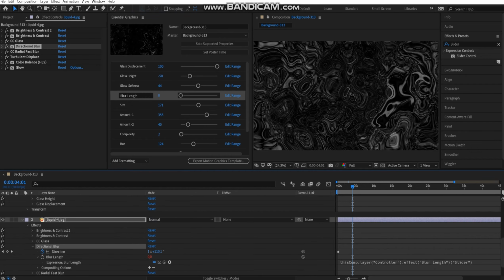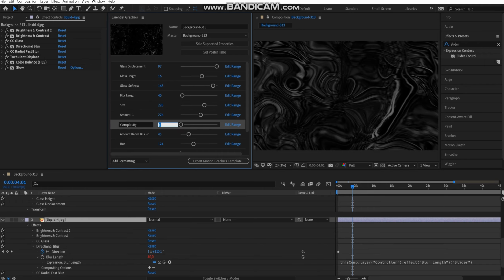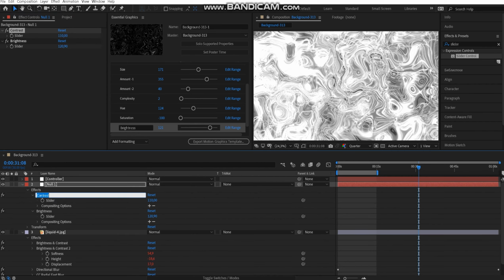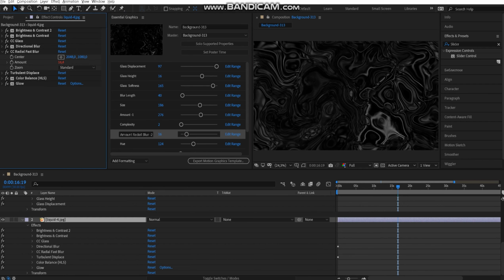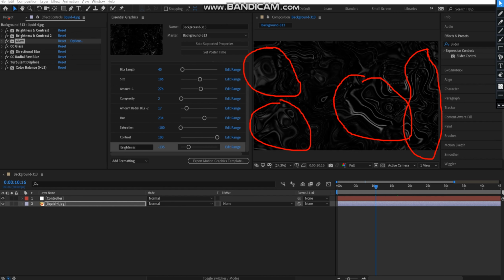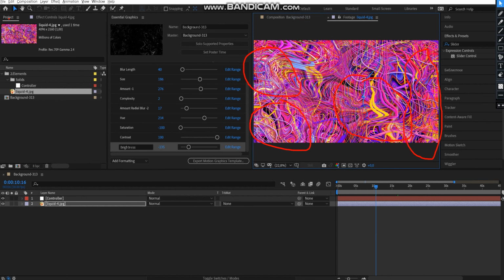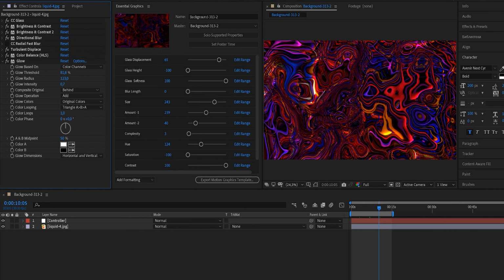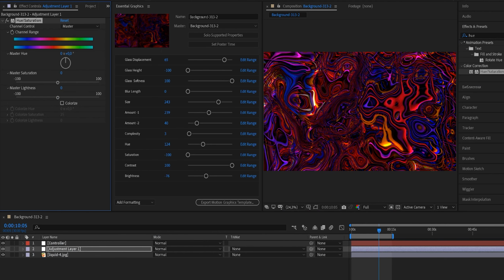Animation Backgrounds for social media and UX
In this series of lessons, we  will animate trend backgrounds for UX design Instagram, YouTube and TikTok . And then we will use to make stories then shorts on social media.Tutorial Premier Pro, After Effects and Photoshop for beginners